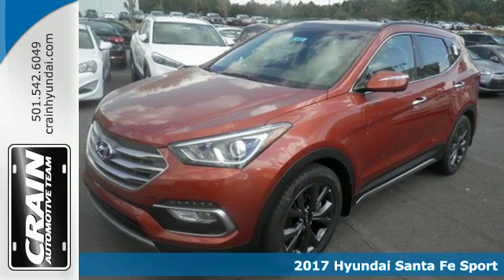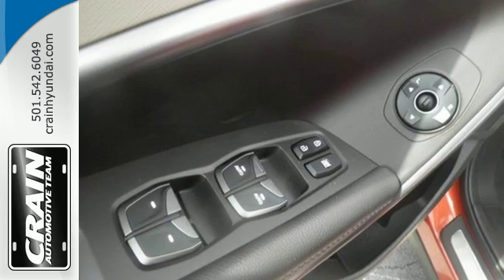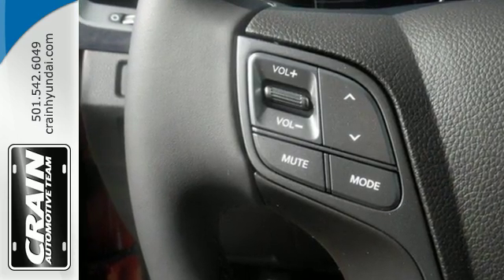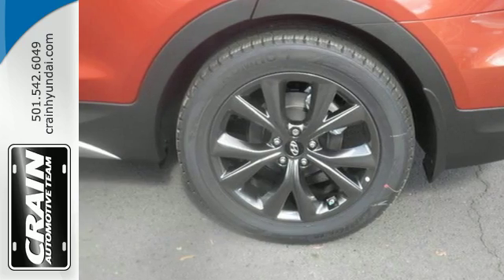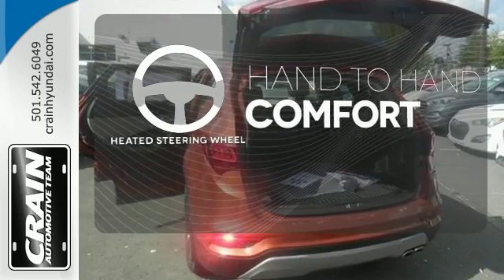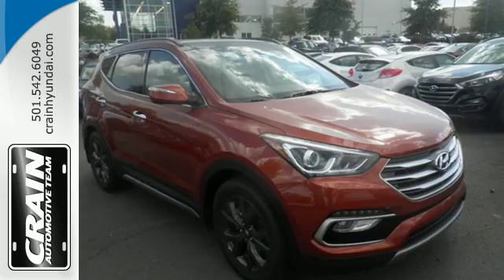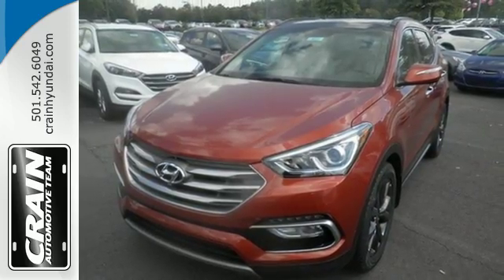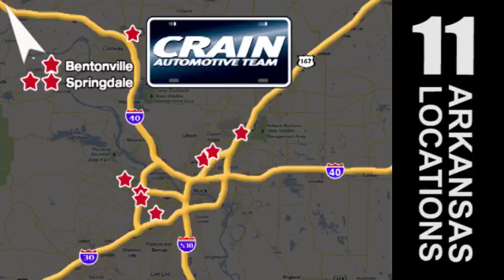New 2017 Hyundai Santa Fe Sport Little Rock AR Bryant, AR 7HS4024 - SOLD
Year: 2017
Make: Hyundai
Model: Santa Fe Sport
Trim: BASE PACKAGE
Engine: 2.0L Turbo-GDI DOHC 16-Valve I4 Engine
Transmission: Automatic
Color: Canyon Copper
Interior: Beige
Stock #: 7HS4024
VIN: 5XYZW4LAXHG459124
Contact Crain Hyundai of Little Rock today for information on dozens of vehicles like this 2017 Hyundai Santa Fe Sport 2.0T Ultimate. Want more room? Want more style? This Hyundai Santa Fe Sport is the vehicle for you. The look is unmistakably Hyundai, the smooth contours and cutting-edge technology of this Hyundai Santa Fe Sport 2.0T Ultimate will definitely turn heads. The 2017 Hyundai exterior is finished in a breathtaking Canyon Copper, while being complemented by such a gorgeous Beige interior. This color combination is stunning and absolutely beautiful! Based on the superb condition of this vehicle, along with the options and color, this Hyundai Santa Fe Sport 2.0T Ultimate is sure to sell fast. Every new and pre-owned vehicle is backed by the Crain Commitment, including our 100% low price guarantee, a 100 hour love it or leave it exchange policy, and a 100 year 100,000 mile warranty. The Crain Team's Got 'Em!

Address:
11701 Colonel Glenn Rd